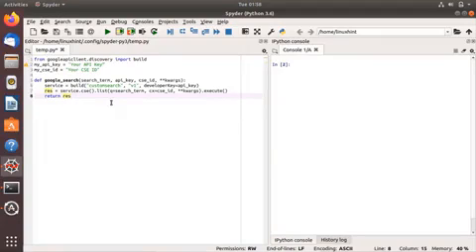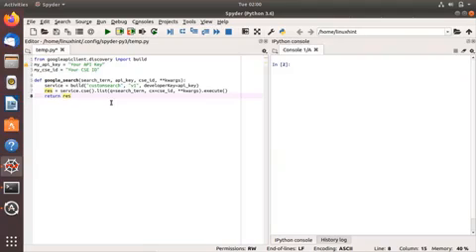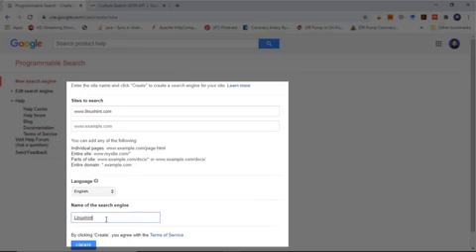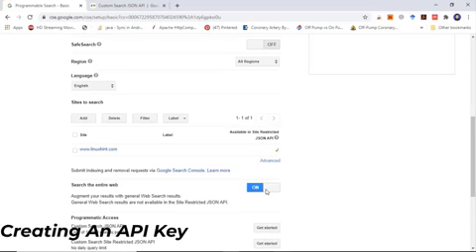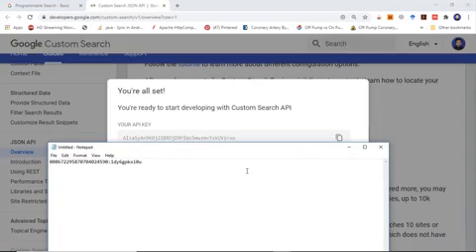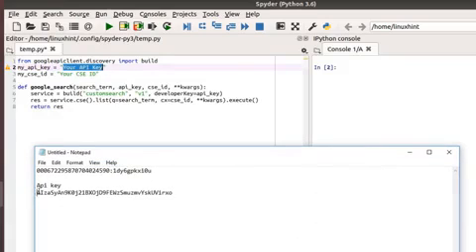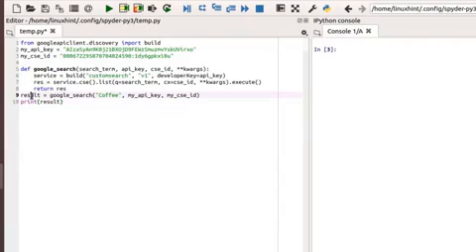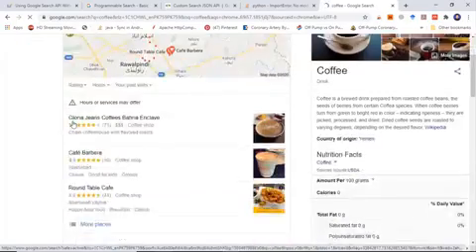Using Google Search API With Python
In this video, we discussed Using Google Search API With Python